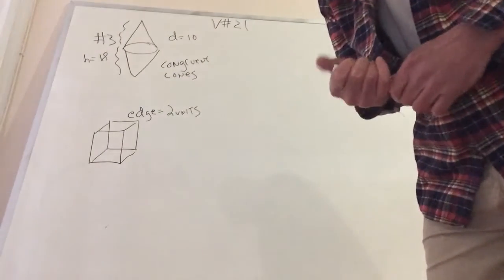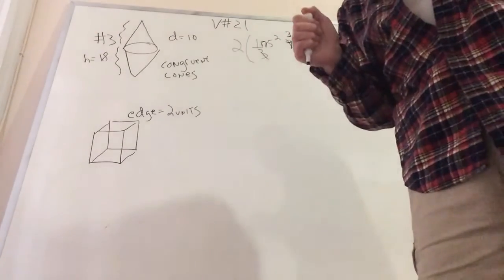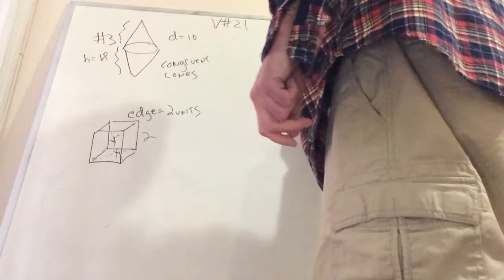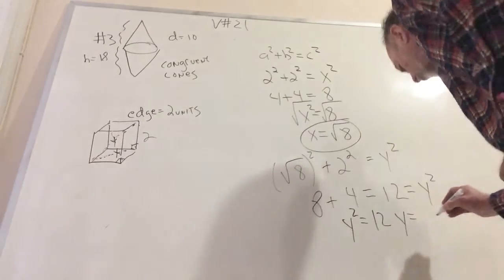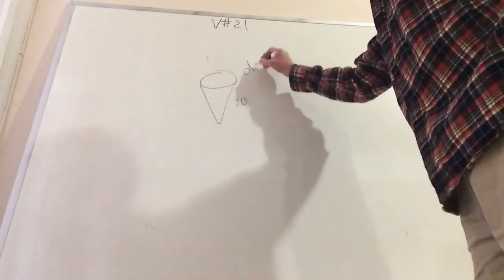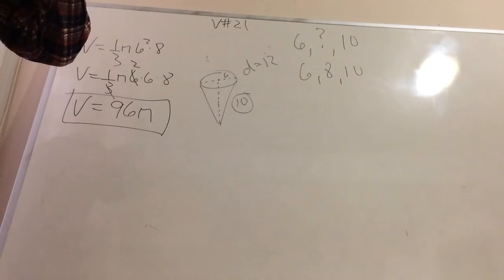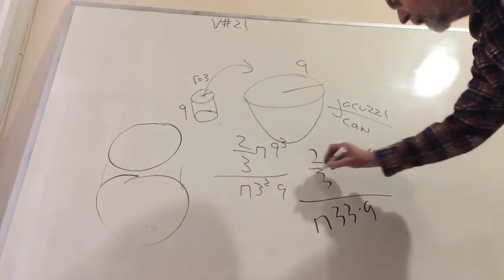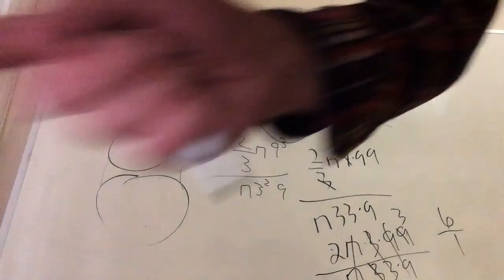Math class V21